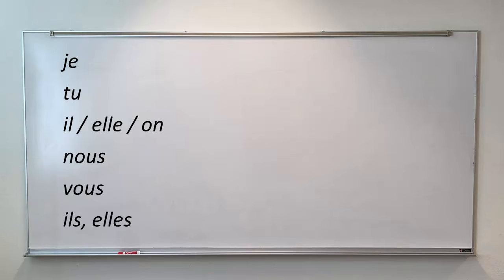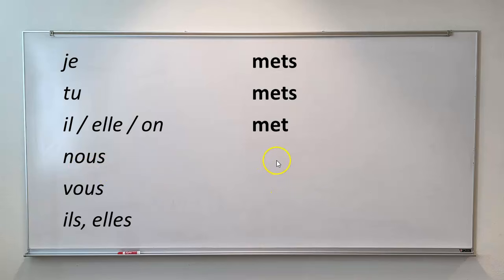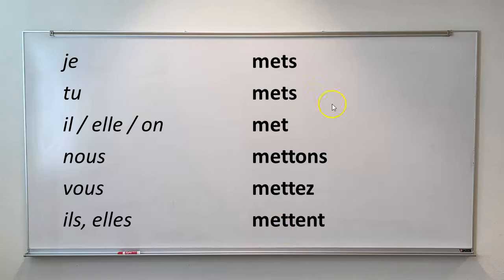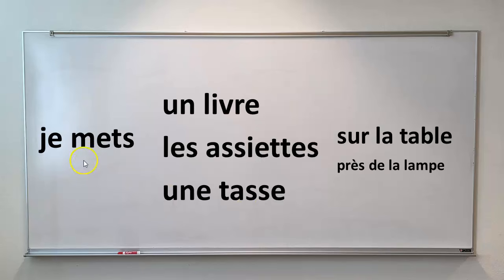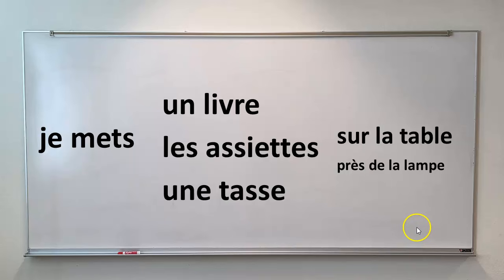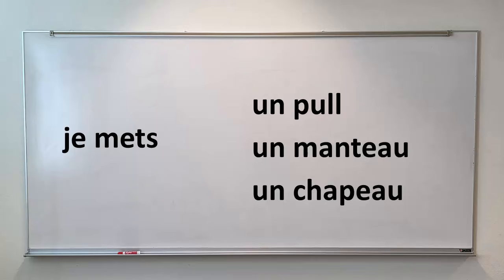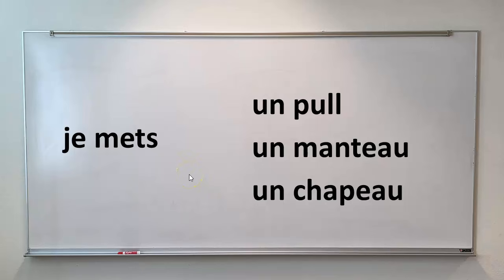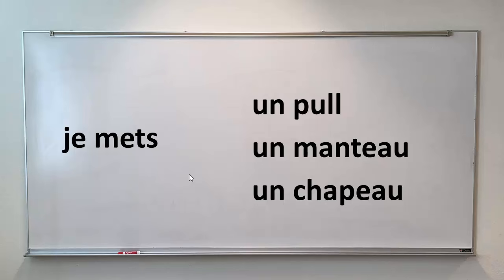247 Easily Learn French, the verb METTRE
Learn how to use the irregular French verb METTRE in the present tense in French.

This video is lesson 247 in our ongoing French course.

Try out our playlists for short videos designed to help you improve your vocabulary and pronunciation. They are organized by topic: